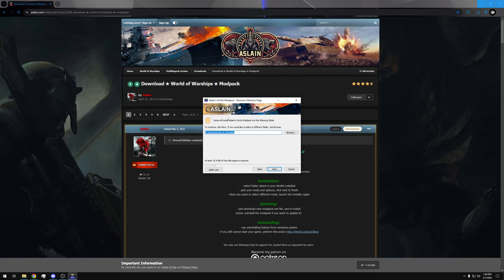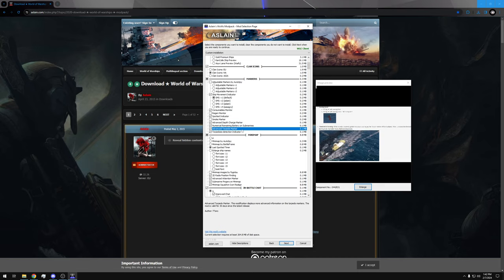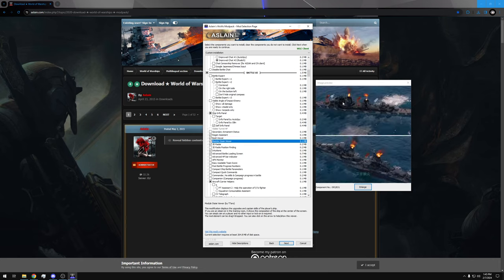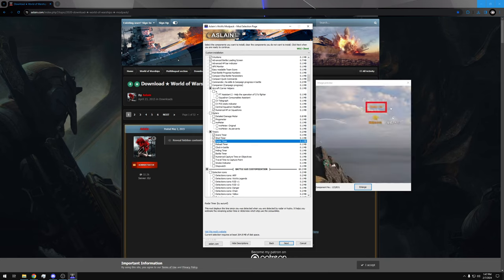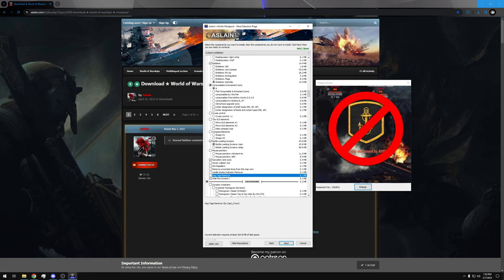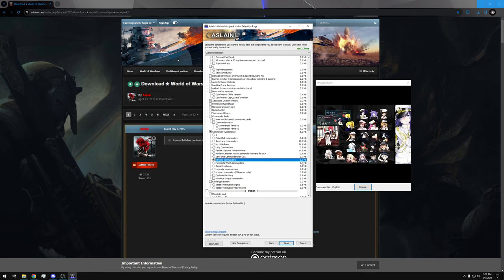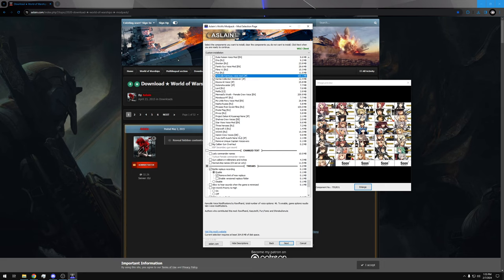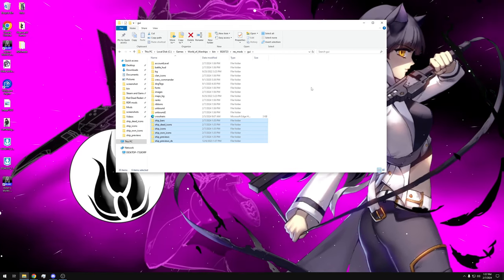Installing Aslains Modpack and what mods I run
I forgot to mention it in the video, but you will need to download the most recent version every patch.

Japanese Battleships for NEW players only (Valid up to Feb 28, 2024)
You will receive 500 doubloons, 7 days of premium account time, 2M credits, a mysterious tier IV ship, and a 6 point commander